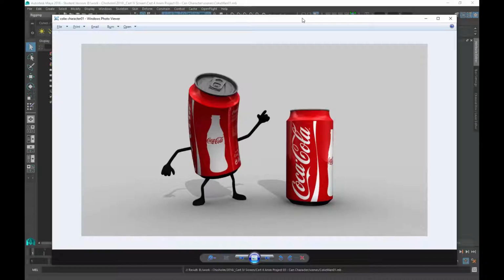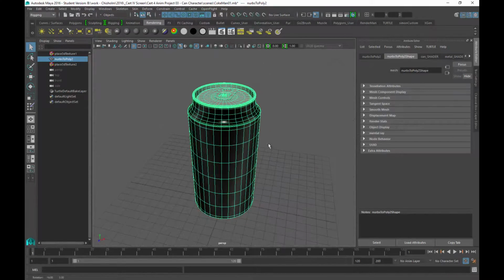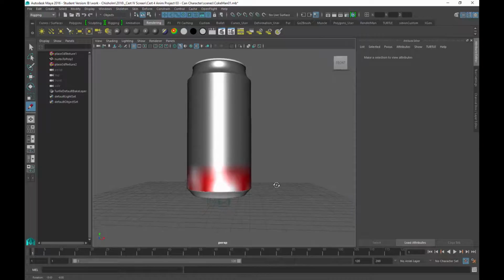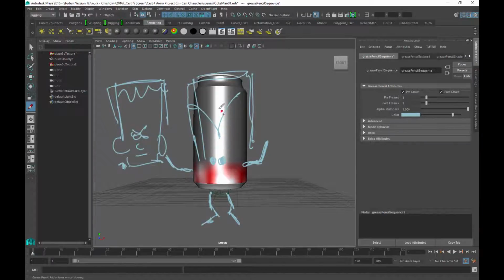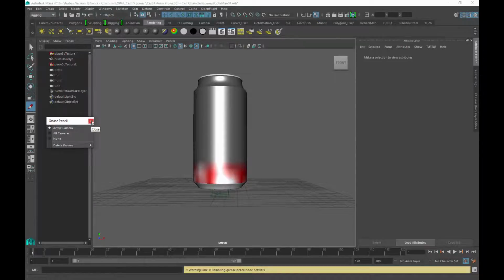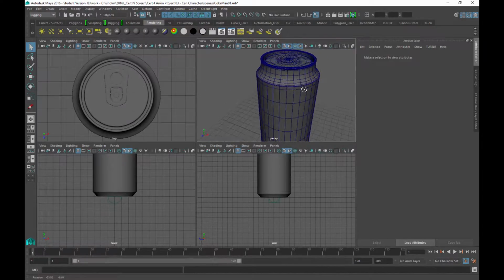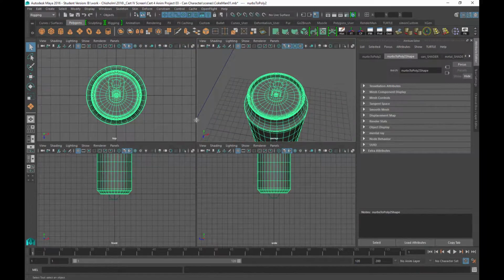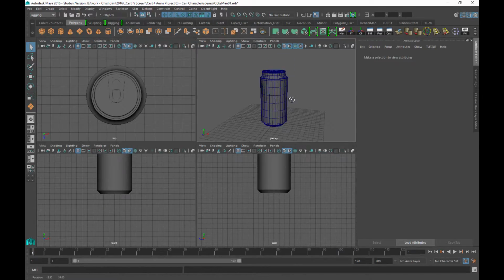Can Character 2016 pt01 Introduction and File setup